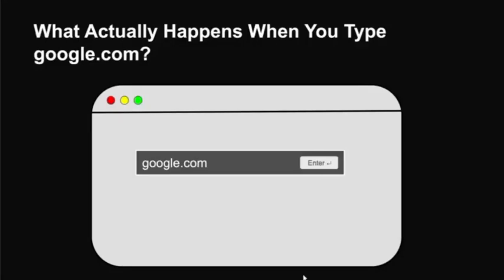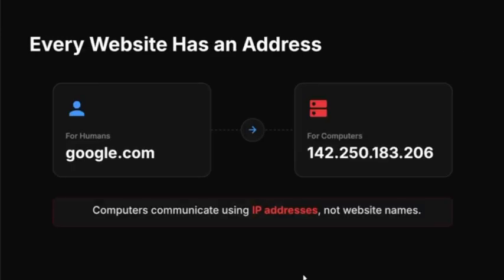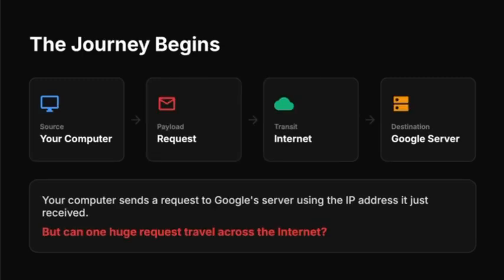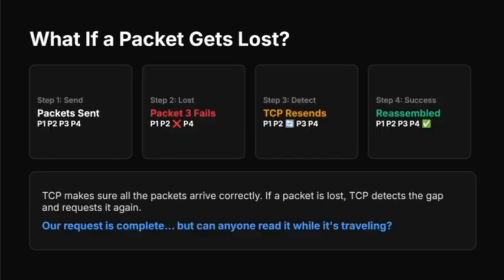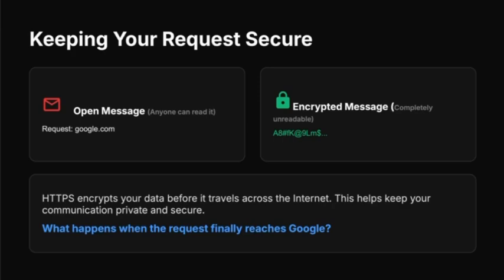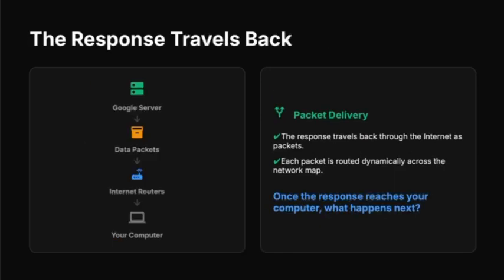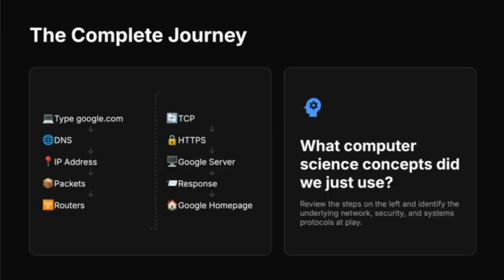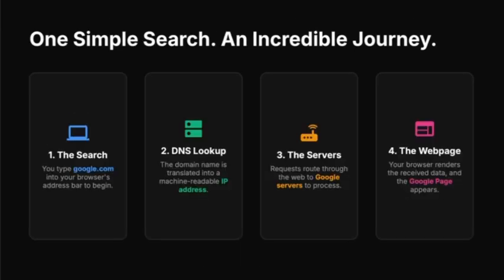What Actually Happens When You Type google.com? | Computer Networks Explained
What actually happens when you type google.com into your browser and press Enter?

Although it feels instant, your computer performs dozens of operations behind the scenes in less than a second.

In this video, we follow the complete journey of a request—from your browser to Google's servers and back—while explaining the Computer Science concepts that make it possible.

You'll learn:

• How DNS finds Google's IP address
• Why computers use IP addresses instead of website names
• How data is split into packets
• How routers forward packets across the Internet
• Why TCP ensures reliable delivery
• How HTTPS keeps your communication secure
• What happens inside Google's servers
• How your browser finally displays the webpage

Whether you're a Computer Science student, software engineer, interview candidate, or preparing for an MCS/MSCS program, this video builds intuition instead of memorization.